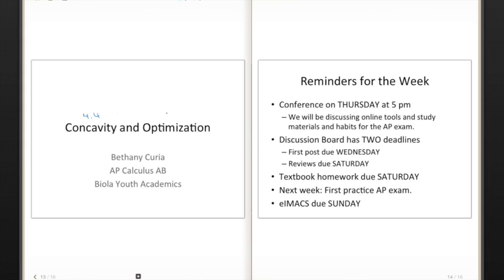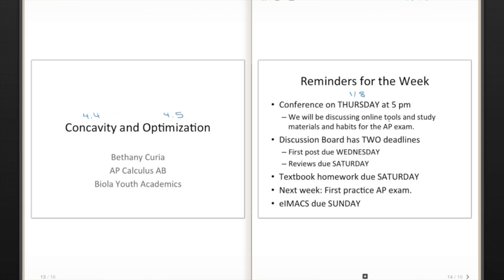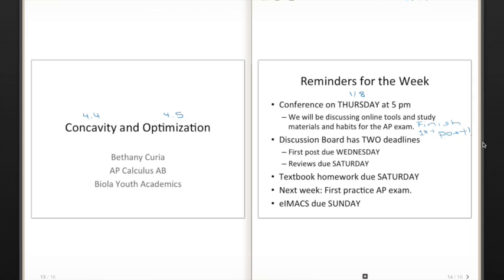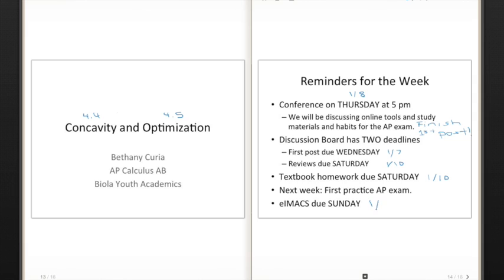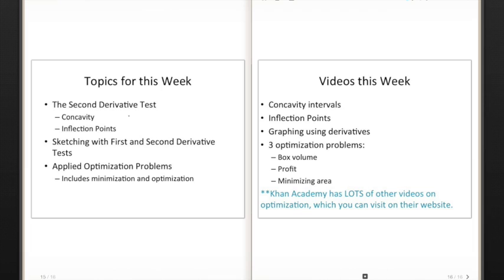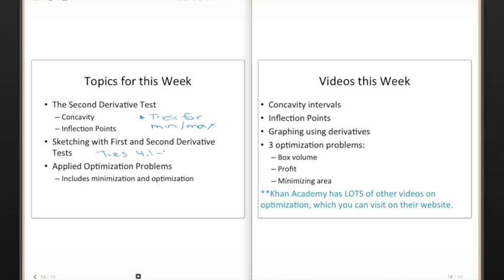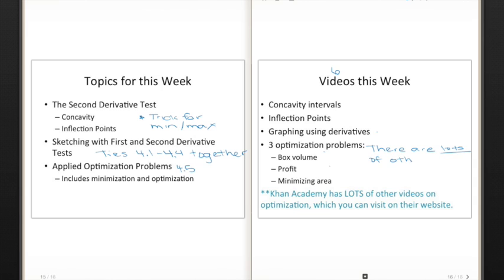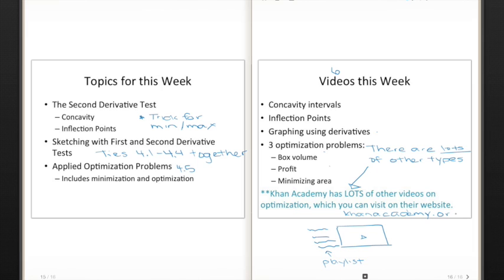Week 15 Concavity and Optimization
This video is about Week 15 Concavity and Optimization